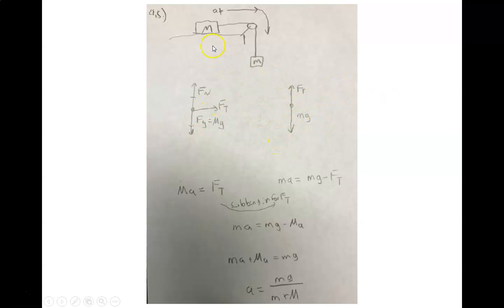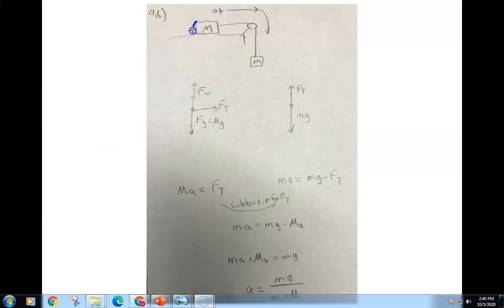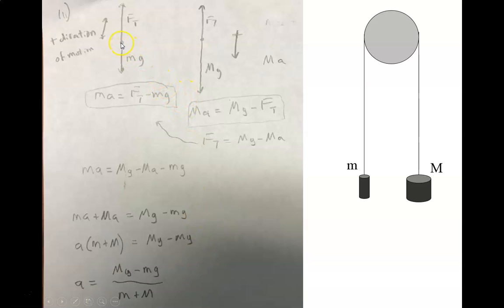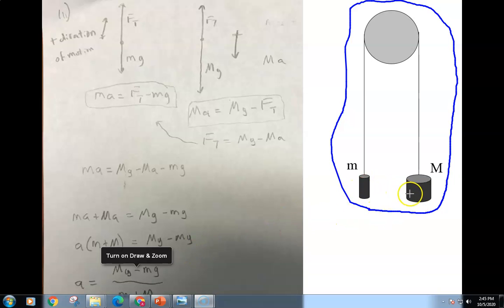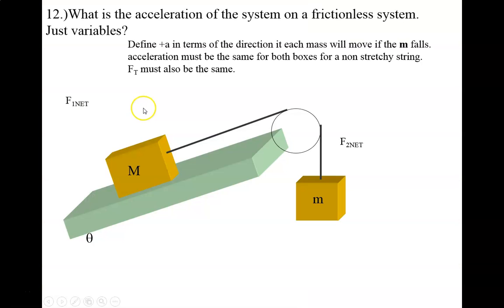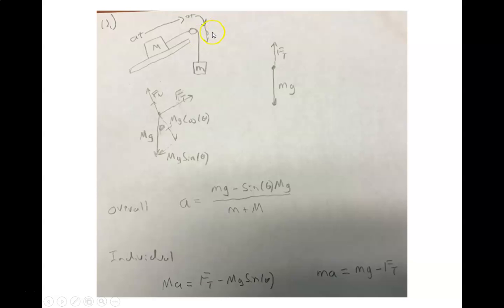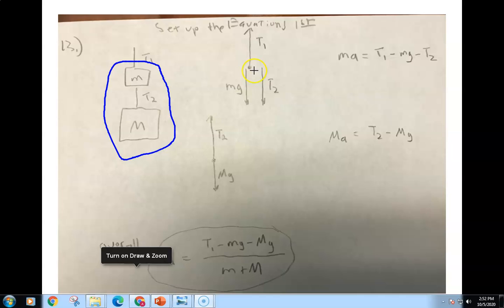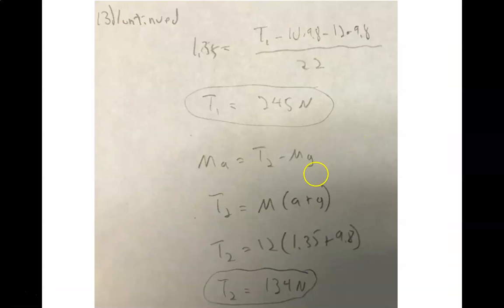AP 3-6 Atwood problems